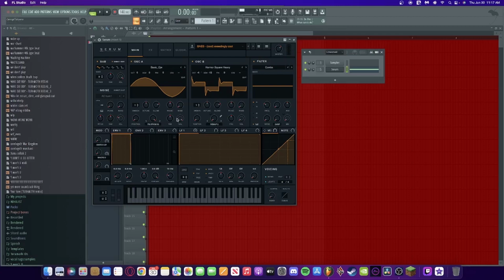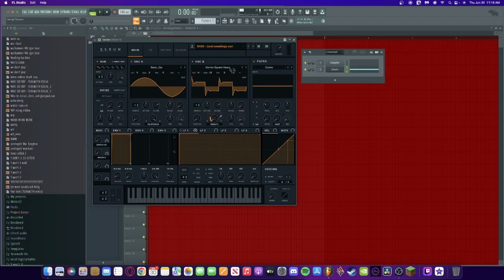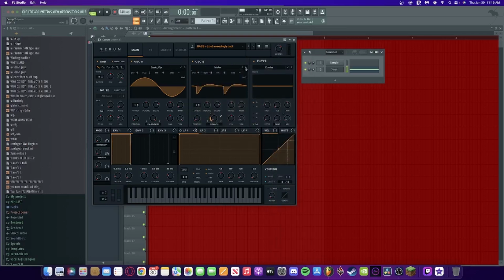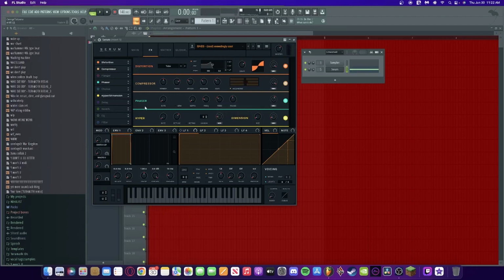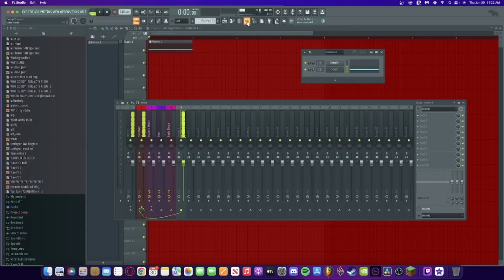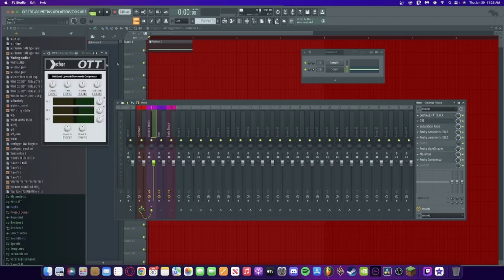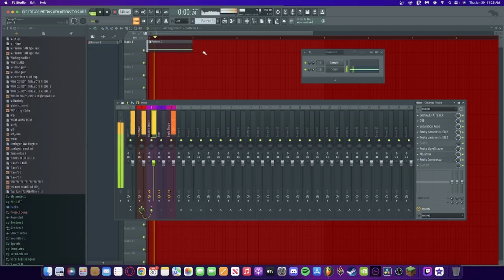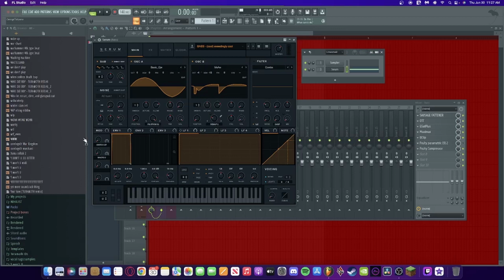How to death Trap episode 1: How to Low Octave FM, an actual tutorial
Hi, this is how you make the funny low octave FM noises. Use at your own risk.